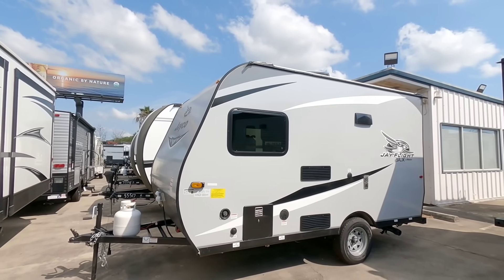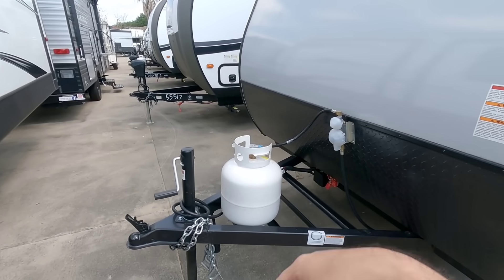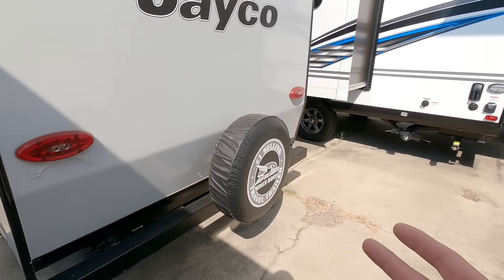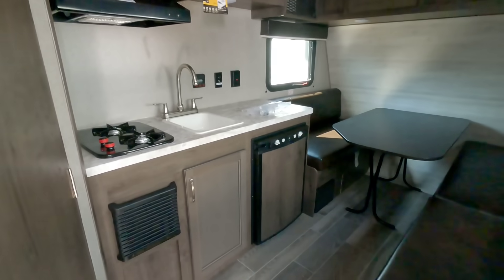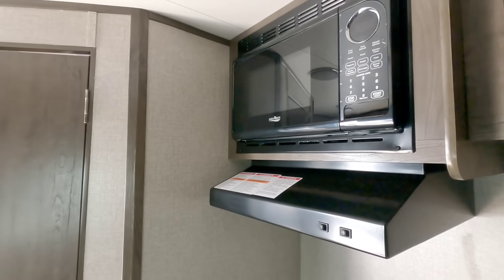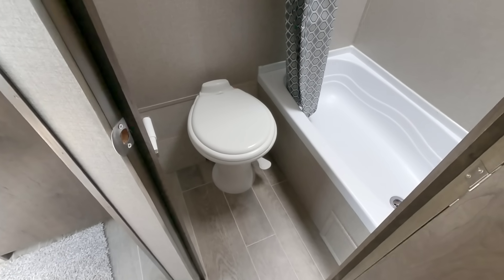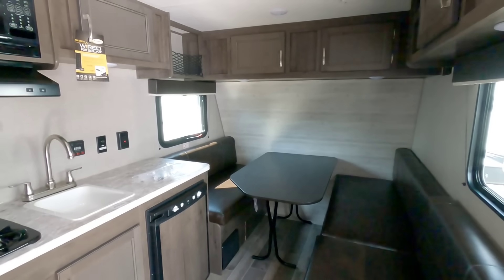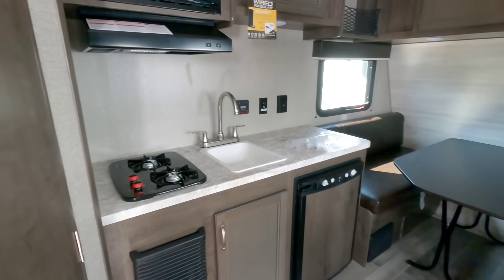SUPER SMALL RV! Perfect for compact trucks and smaller tow vehicles! Tiny Jayco Jay Flight 145RB